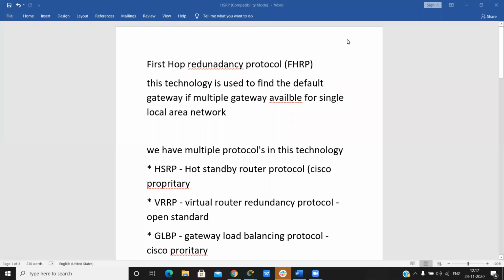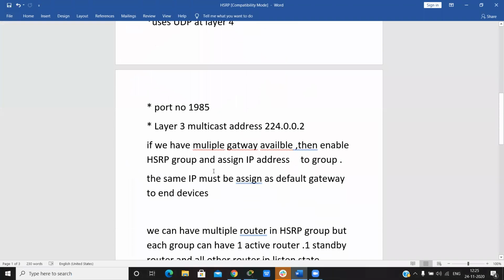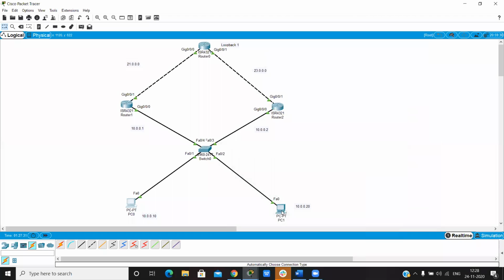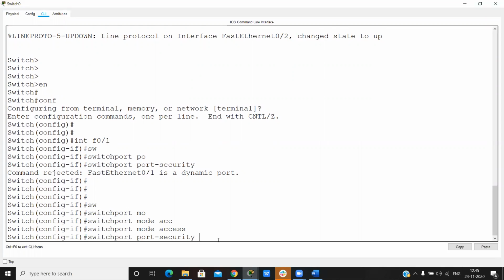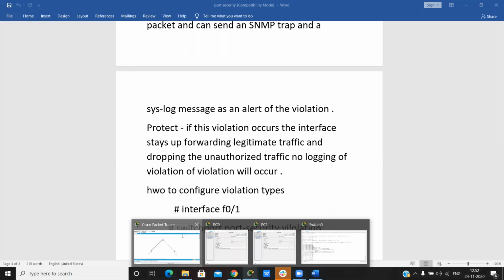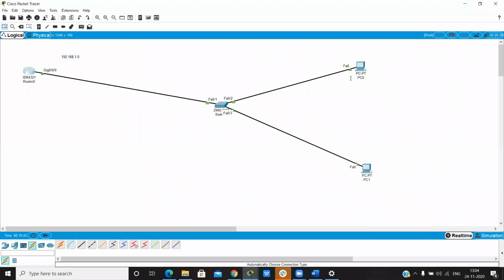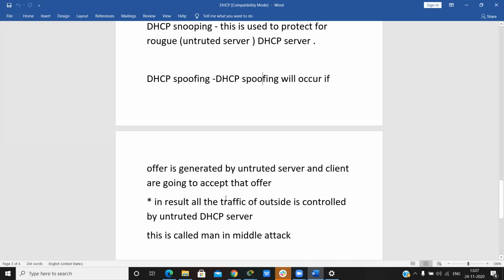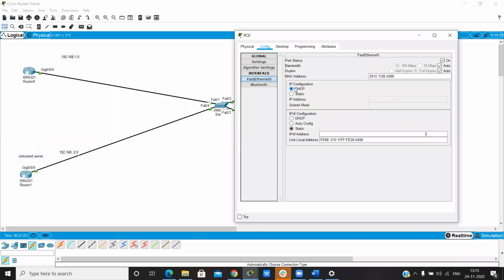DHCP | Port Security | HSRP | In Depth Networking | CCNA | Craw Security